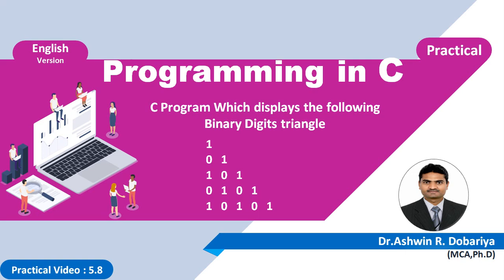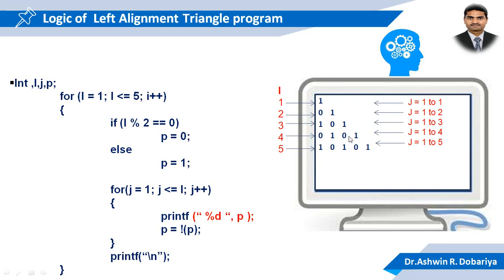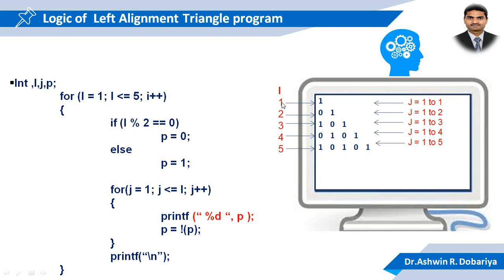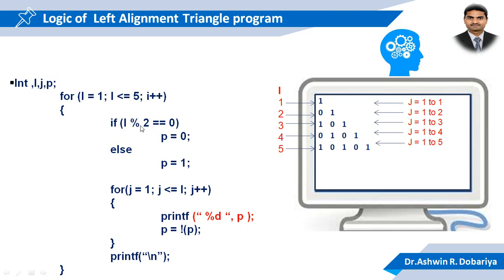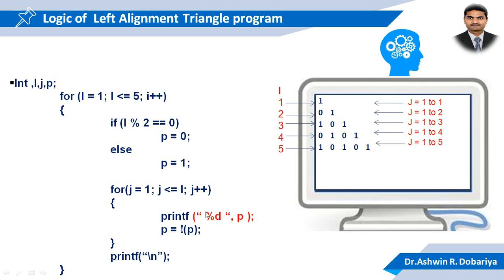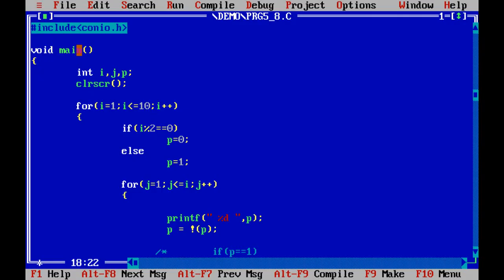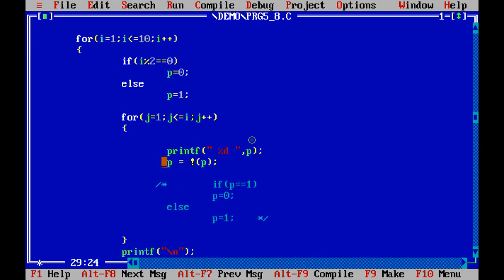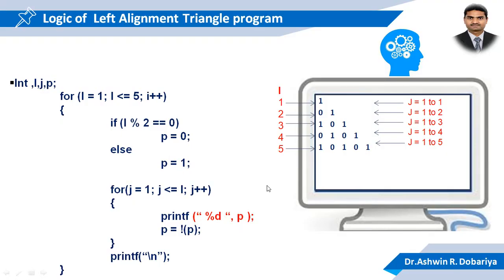Programming in C | In English | 5.8 Left Align Binary digits Triangle - 7 | By Dr.Ashwin Dobariya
Write a C Program which displays the following Left Align Binary digits Triangle. :
1
0  1
1  0  1
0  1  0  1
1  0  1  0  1